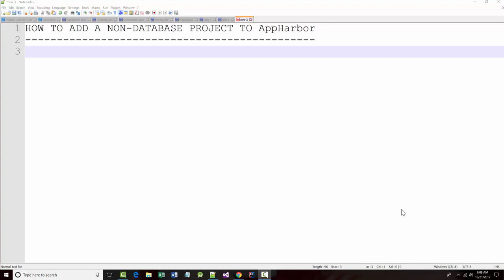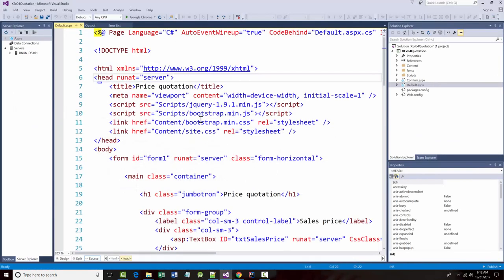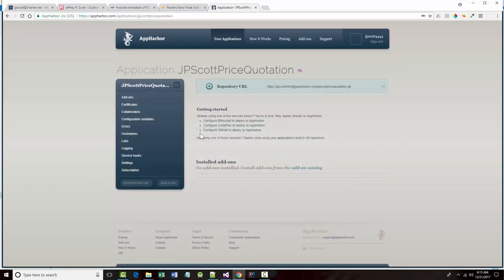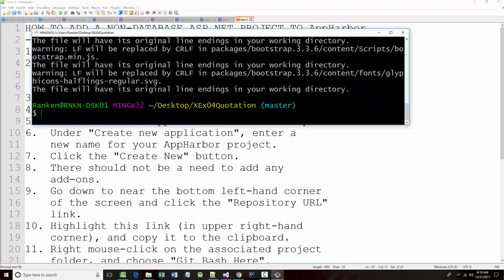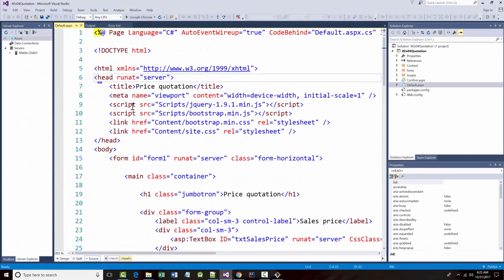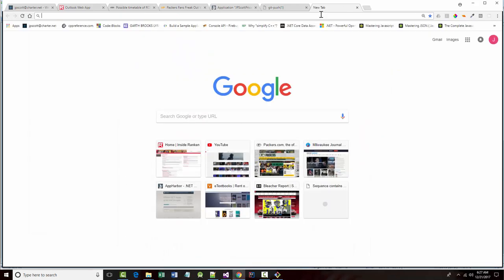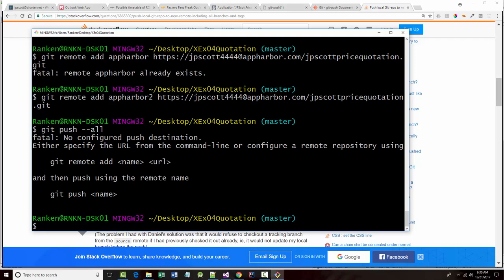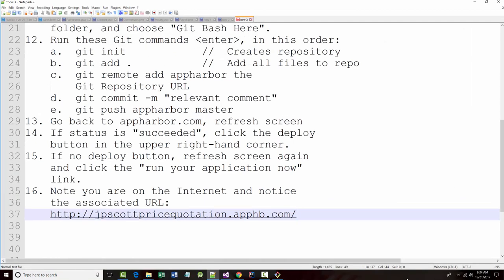AWD1111 - Deploying The Price Quotation ASPNET App To AppHarbor